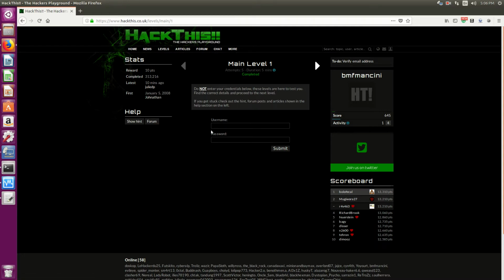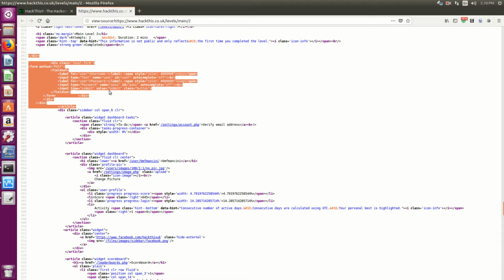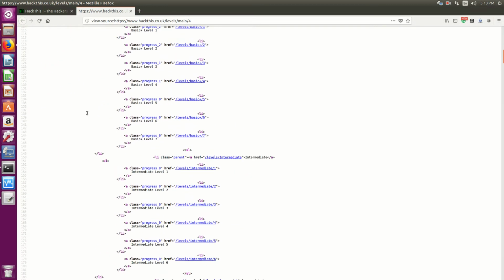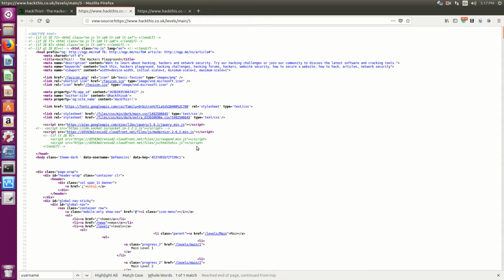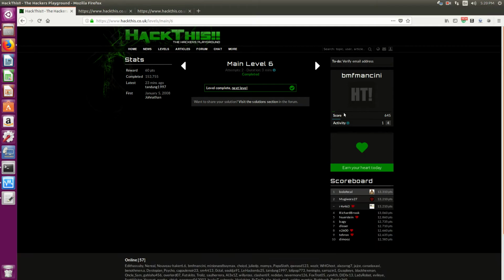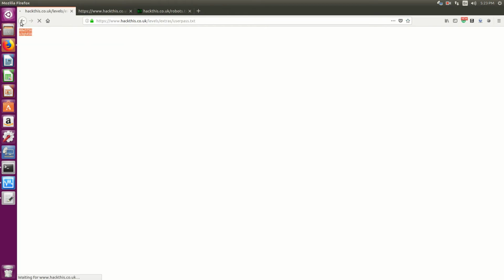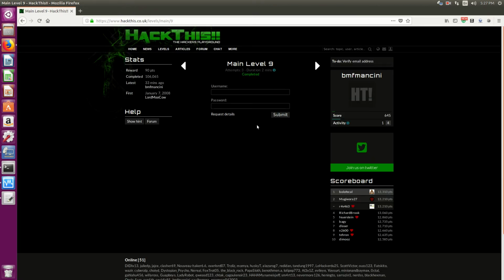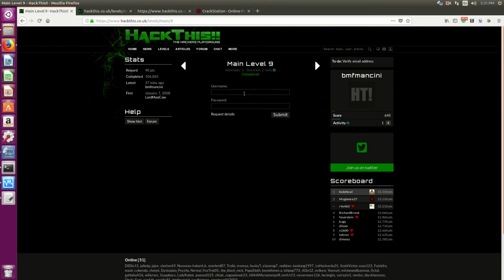Hackthis Main Missions 1-10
In this video, I go through the hackthis.co.uk basic missions 1-10
If you're stuck remember to read and research the problem not just get the answer!